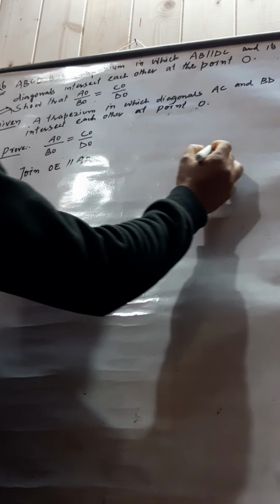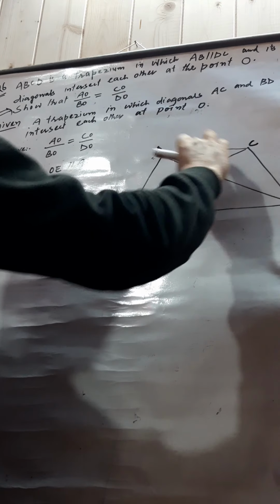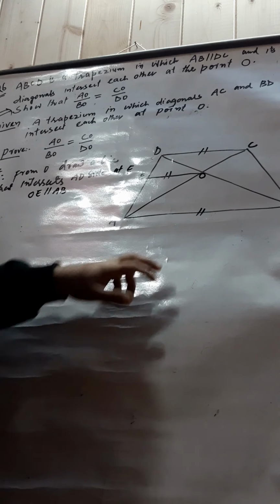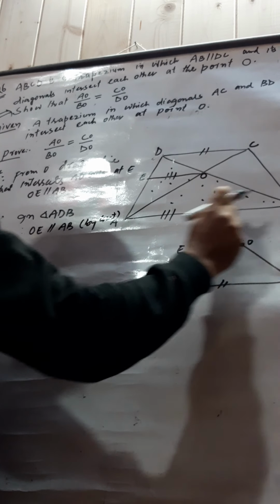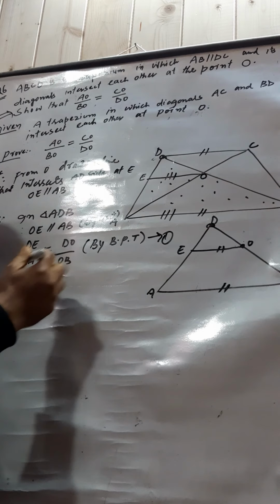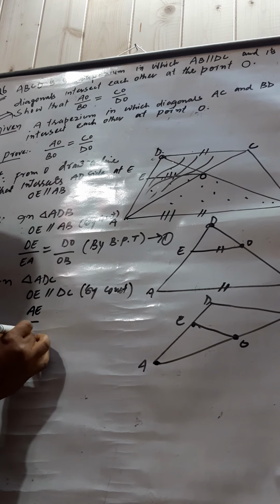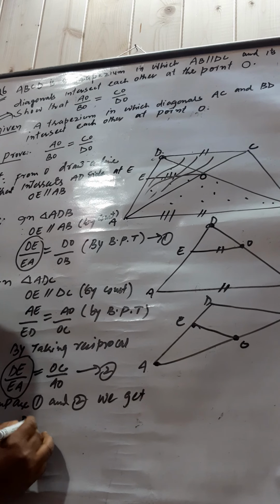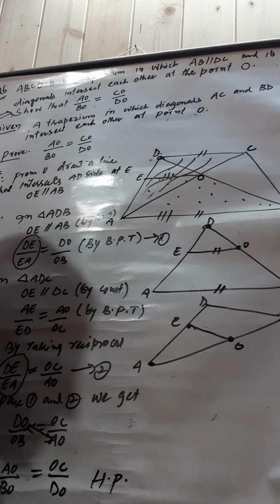Triangles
Q no.6 exercises  6.2